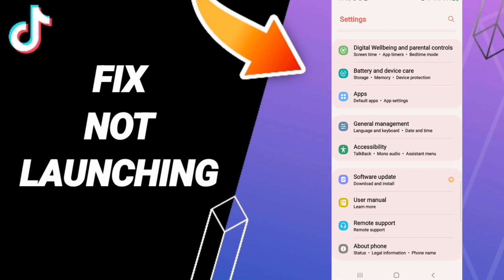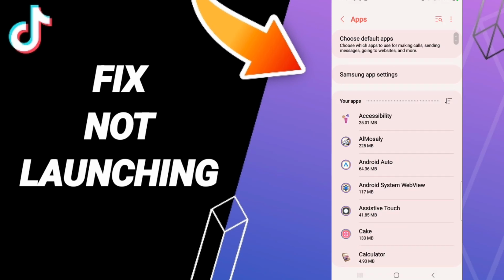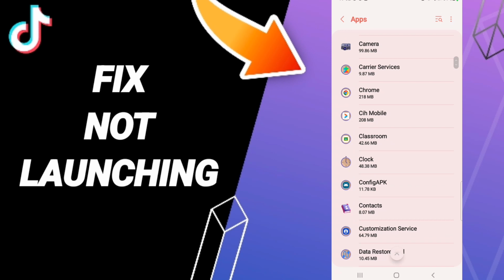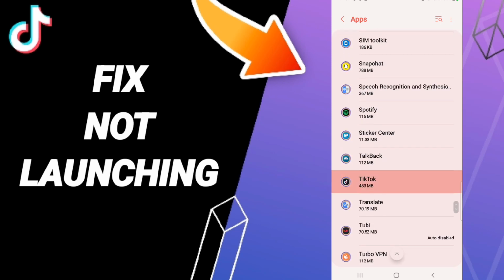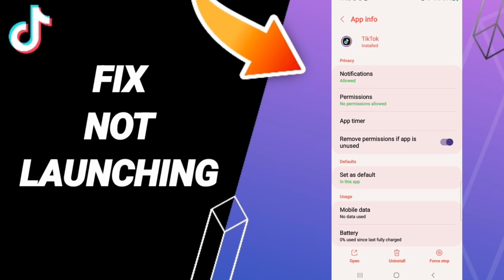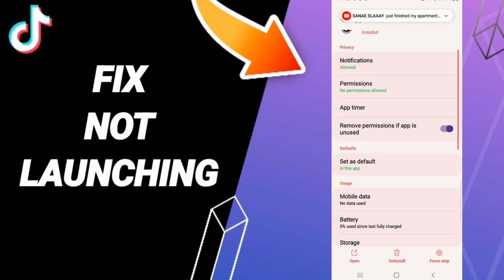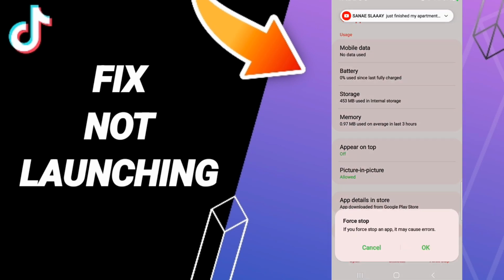How To Fix Not Launching On TikTok App 2023